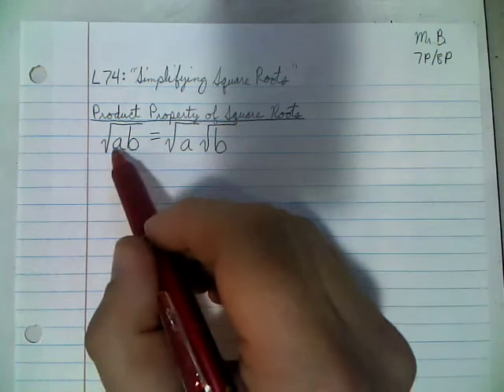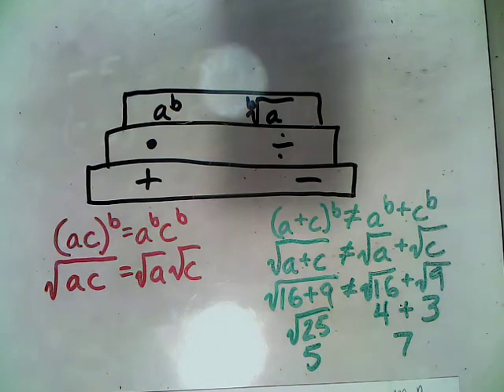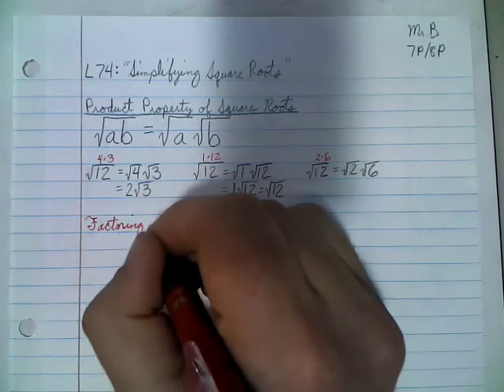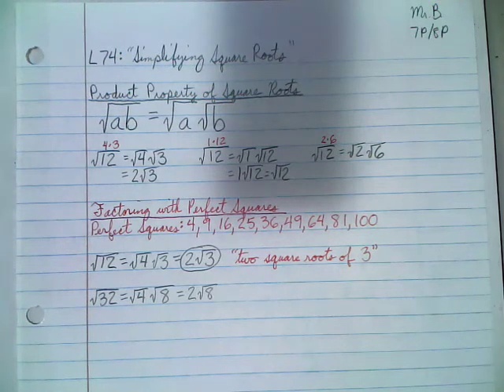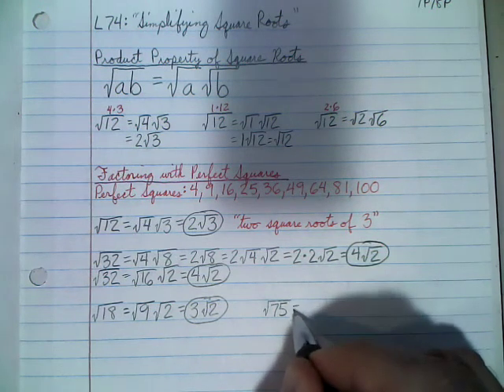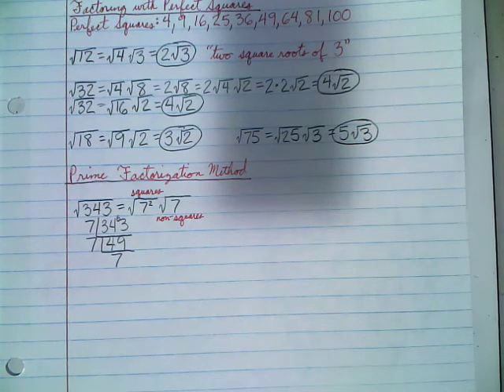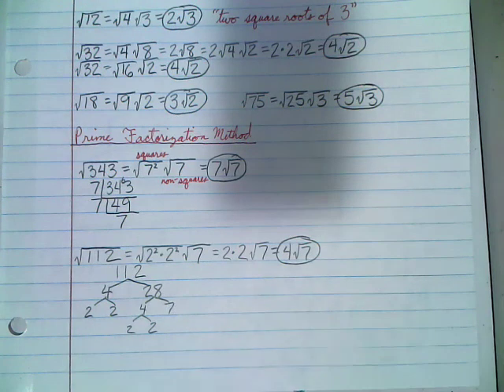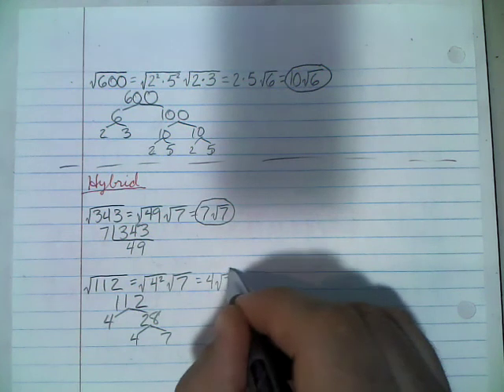PA L74 "Simplifying Square Roots"